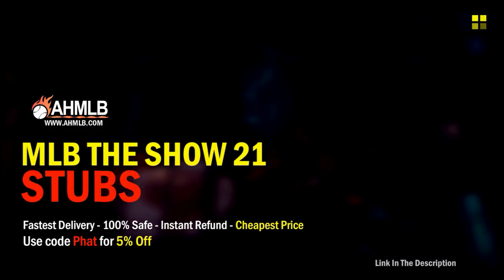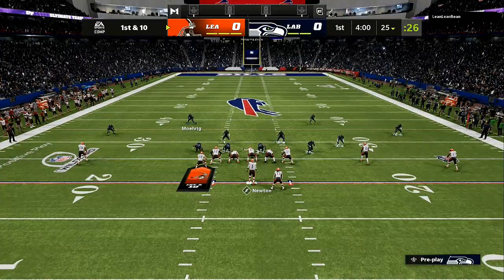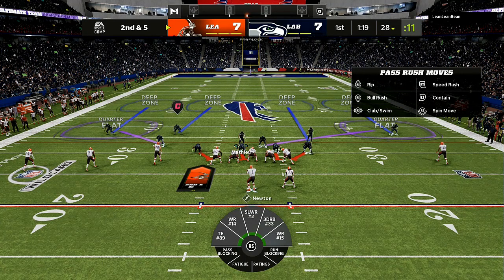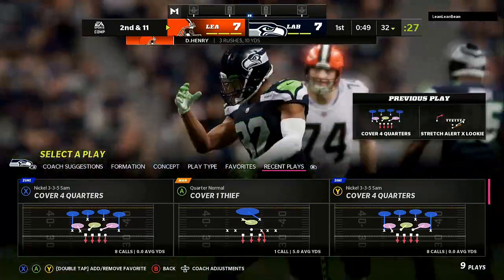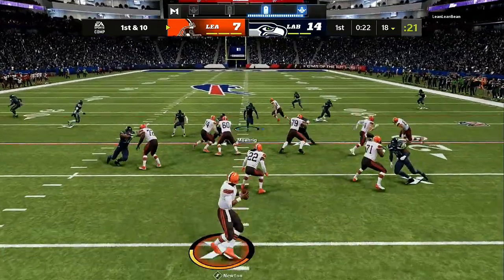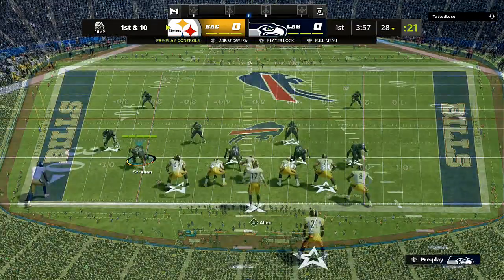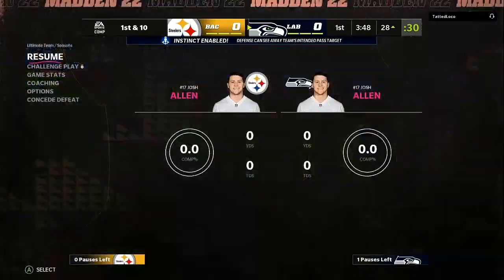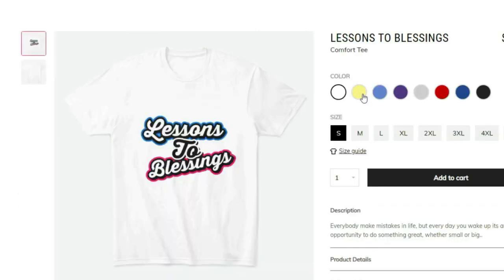MOST LOCKDOWN DEFENSE IN MADDEN 22! FAST BLITZES AND COVERAGE DEFENSE